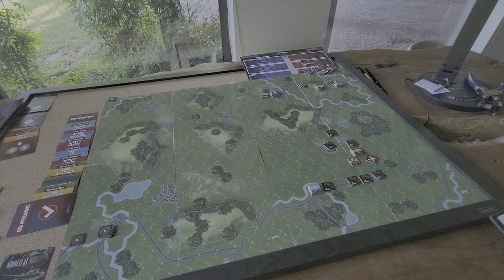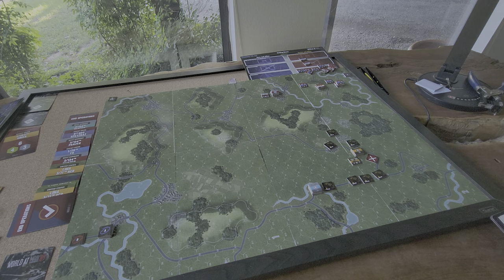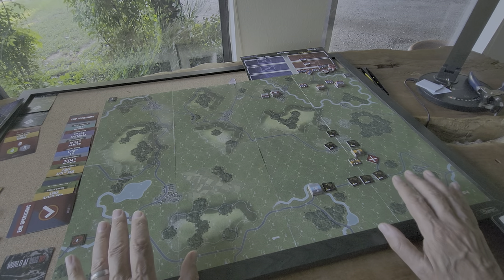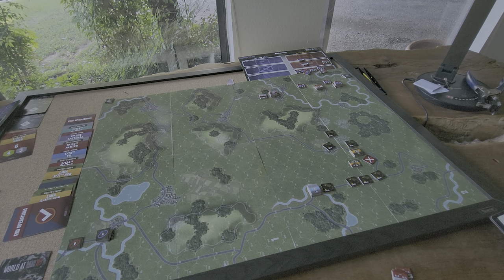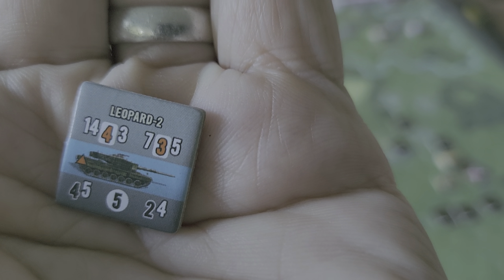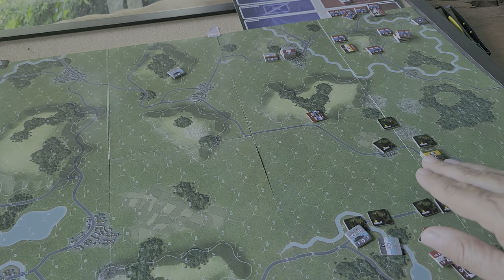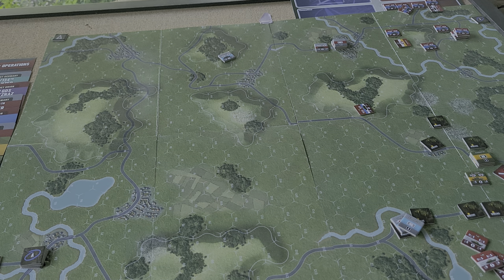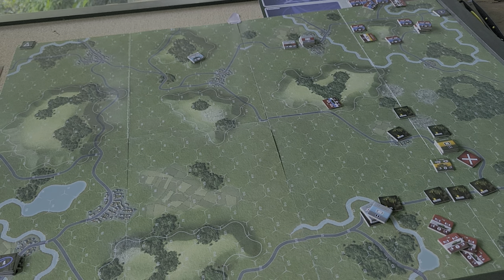WAW '85 Scn 11